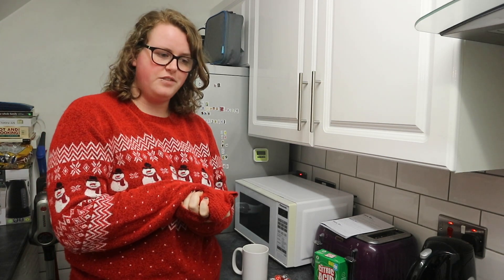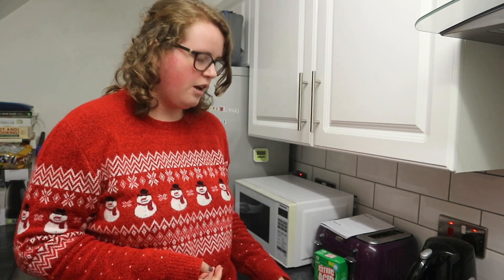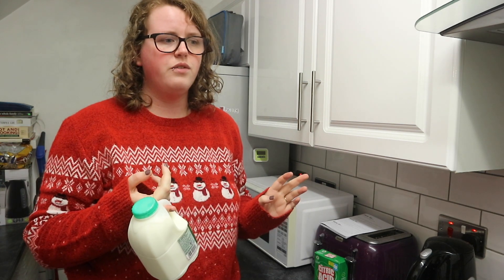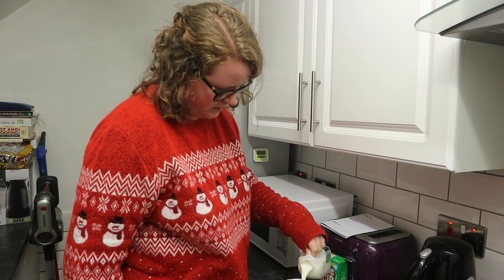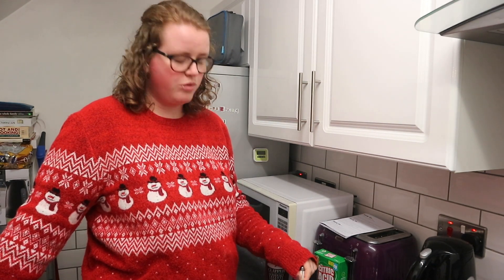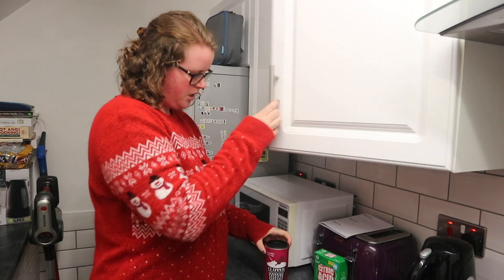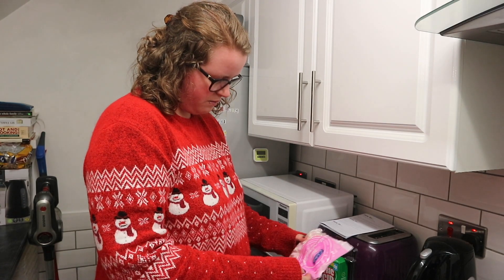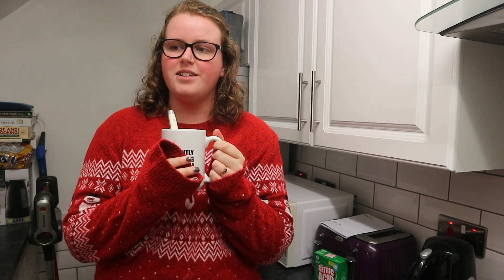PERFECT Hot Chocolate Recipe | SIXTEEN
I thought this was going to end up sounding really fed up and annoying, but I'm actually really pleased with how this came out! And I really want to make another hot chocolate now.

Hi! My name's Sophie, I'm a BA (Hons) Multimedia Journalism graduate (high 2:1, 2018) and MSc Digital Media Production graduate (results tbc, 2020) and I've been making videos since 2013! I want to document my life to look back on in the future, if YouTube is still around if I have grandchildren. Here for a bit of fun, real life and getting too excited about superheroes and Harry Potter!